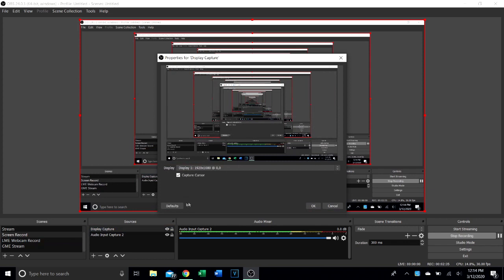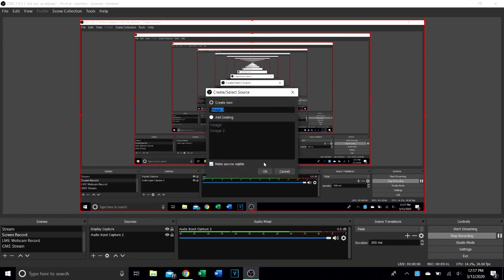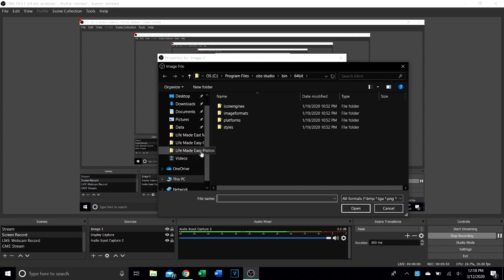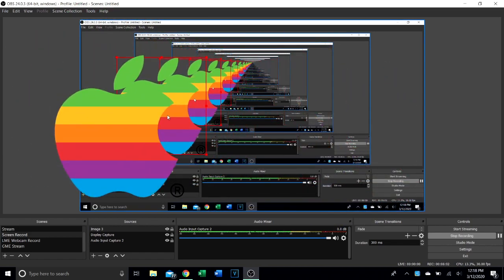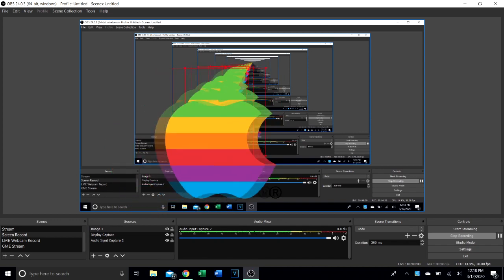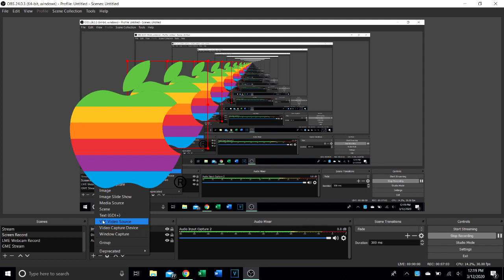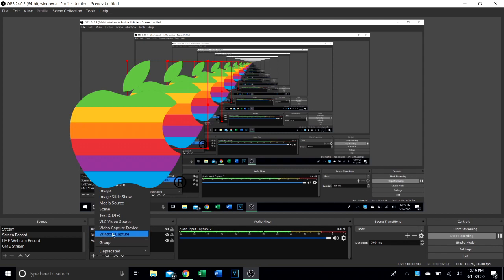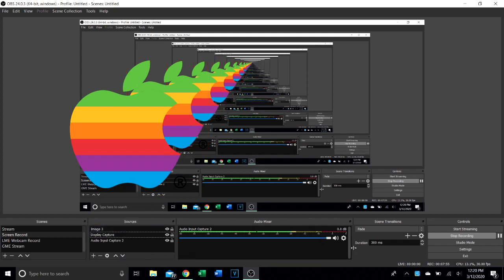HOW TO USE OBS FOR BEGINNERS #1 - APPLICATION OVERVIEW